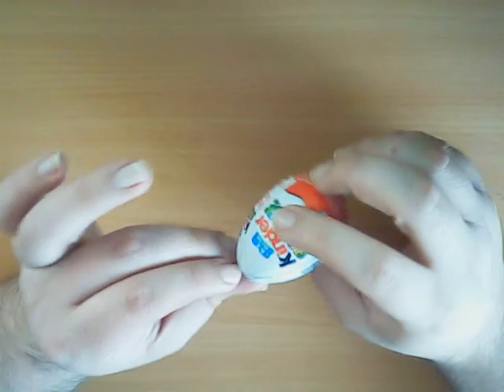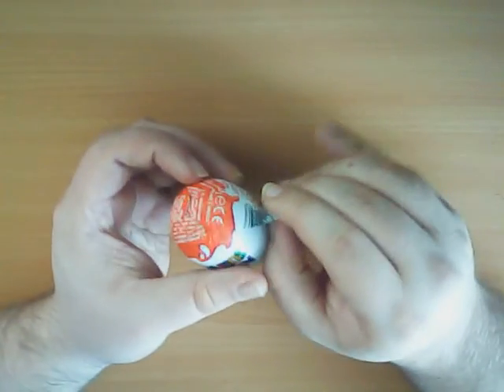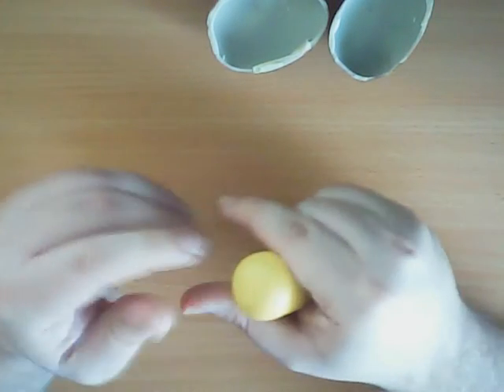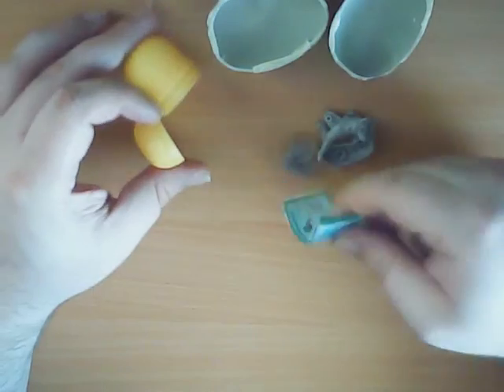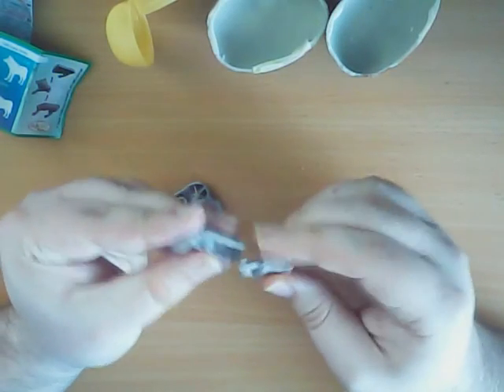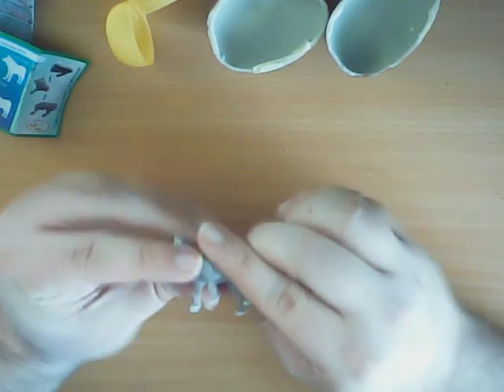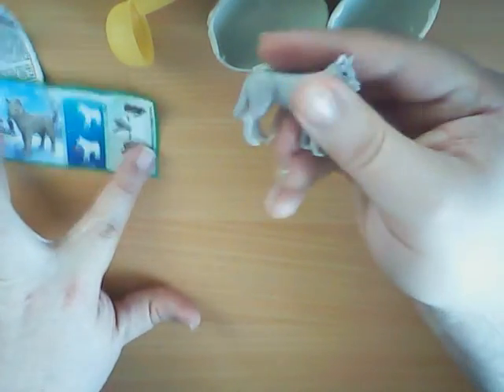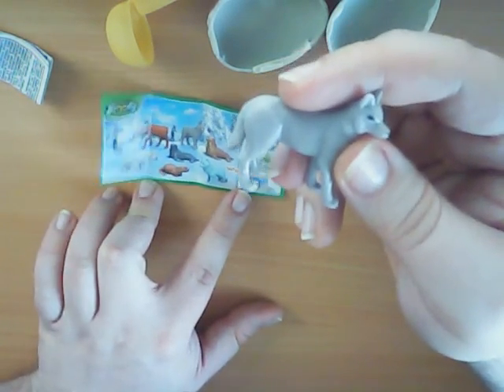The Great Gray Wolf - #39 Kinder Surprise Unwrap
HOHOHO another one from my animal collection figurines today! The Great Gray Wolf! that makes 3 in the collection and only gazillion more to go :P i hope you enjoyed this and had fun! I sure did :)